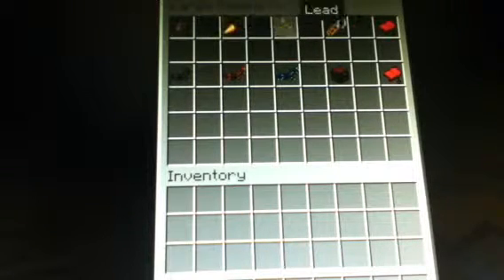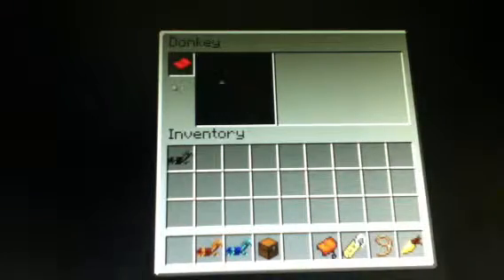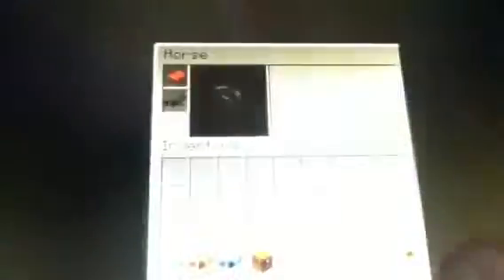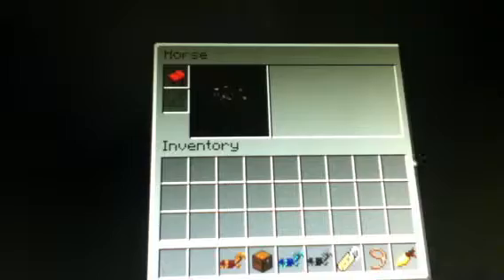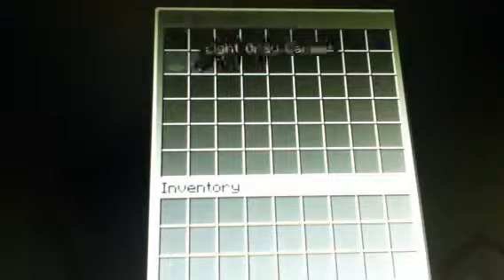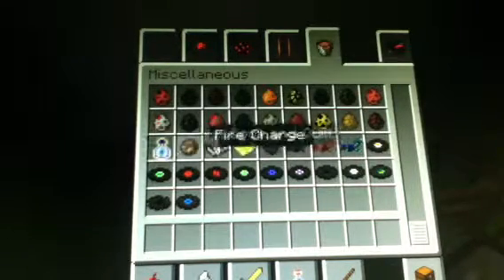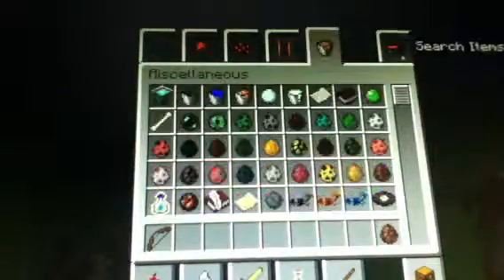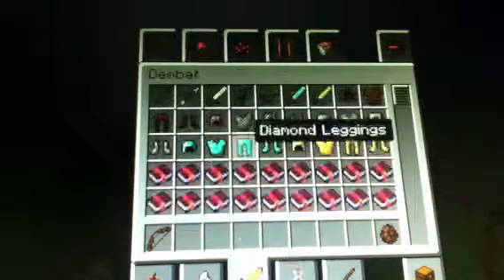Minecraft 1.6 Review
Mojang did an awesome job on this update.

When you start up the launcher you can go back updates by clicking on edit profile and select update.